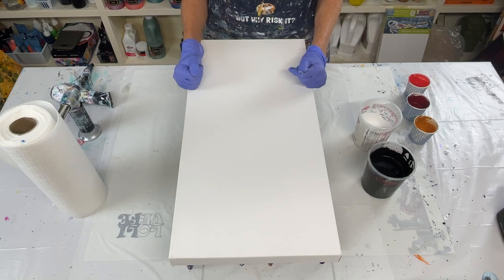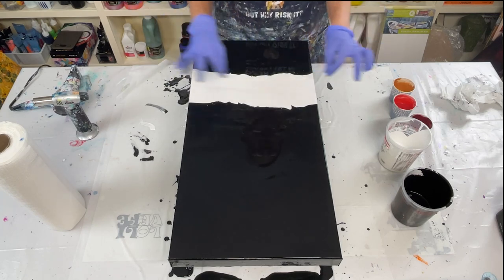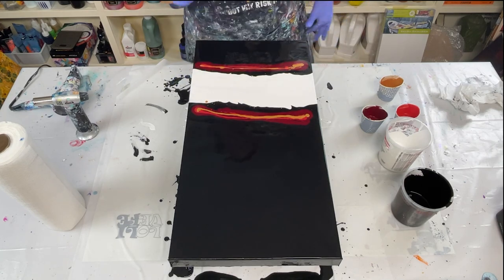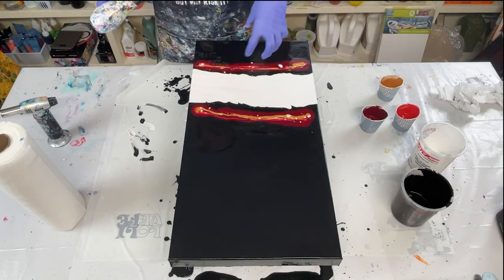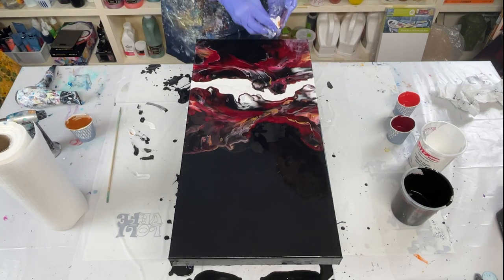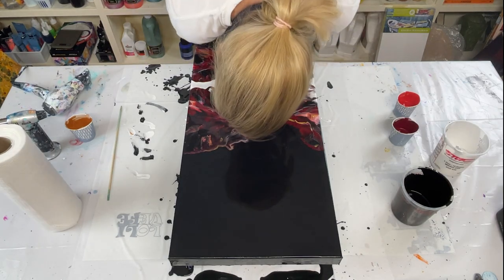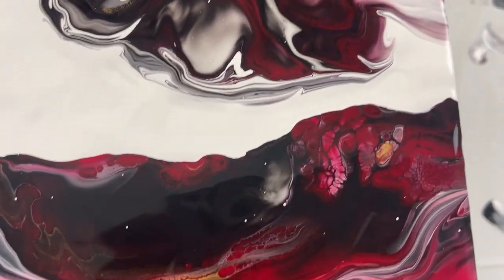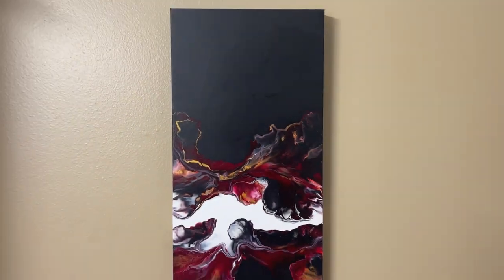#120 Classic Colors but a Dramatic Dutch Pour-Split Base w/ Reds and Gold-Fluid Art-Acrylic Pouring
I love the dramatic impact this painting has. This painting gave me some trouble but I kept with it. I had to work on several details after the initial blow out but sometimes that is necessary. Keep working at it and resolve issues you don't like while the painting is wet. You can also add details once the painting is dry. I ended up doing both on this painting, although frustrating at times, it finally came together. It took me a while but I love the overall composition!

It's free and really helps my channel. You can also give it a 👍🏽 and hit that 🔔 so you can be notified each time I release a new video. This is something new from YouTube. It currently defaults to Personalized. I hope you enjoyed this video. All my videos are made because I love to paint. I like to try new techniques, paints, products and colors. I hope that I can help someone, inspire someone or just have someone watch because they love to paint too. Some paintings turn out better than others, but the journey is the amazing part.

Paint Colors Used:
Bordeaux Red - Arteza
Transparent Red - Liquitex
Iridescent Gold - Pebeo
Oxide Black - Amsterdam

Pouring medium is Olga Soby's new recipe. I took her new course where I learned the recipe. I highly recommend the course.